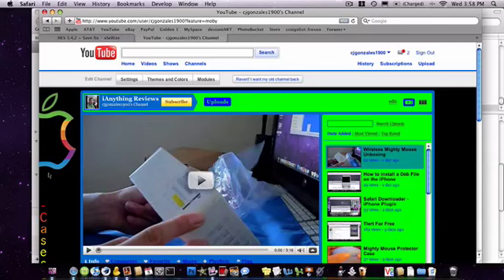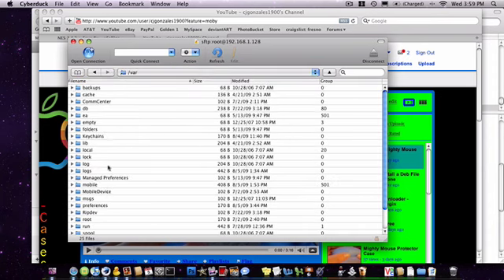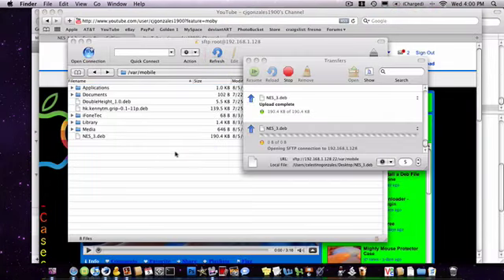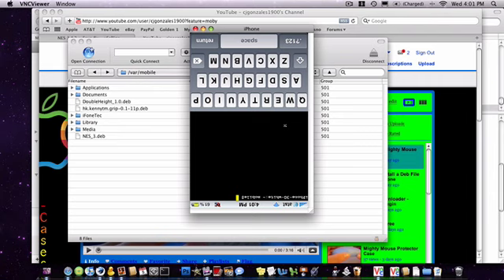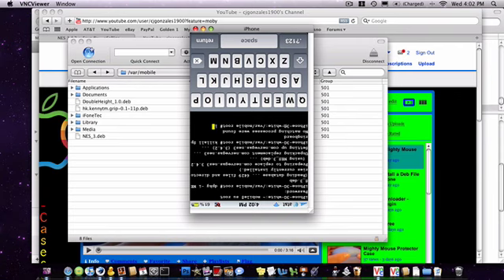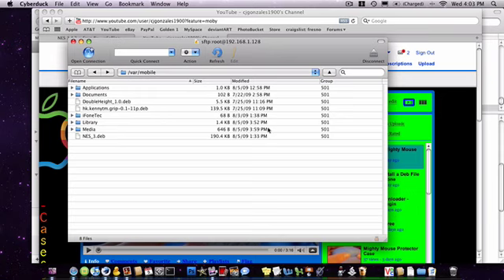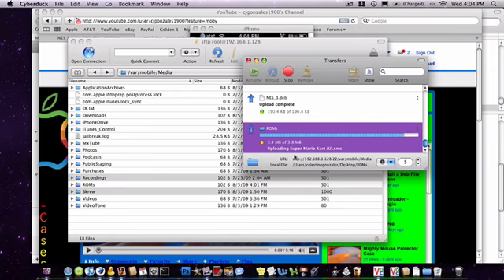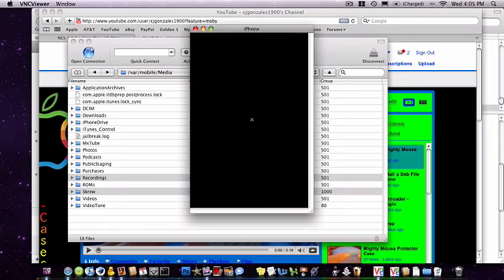How to install Nes 3 with Save Fix.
This will show you how to install the Cracked Version of NES 3 For the iPhone or iPod Touch 3.0 software. This version has been updated to include the Save function, which is now working.

Step one: delete old NES App and ROMs Folder
Step two: Install NES with Mobile Terminal.
Open mobile terminal and type the following:
su root (Hit Return)
alpine (hit Return)
dpkg -i NES_3.deb (hit Return)

Step three: after it is done type:
killall SpringBoard (hit Return)

Step four: once your phone respring's, open SSH Program navigate to /var/mobile/Media and Place a ROMs Folder there and overwrite the existing folder.

For FULL DETAILS Please follow along in the video, as i have missed steps in this outline.